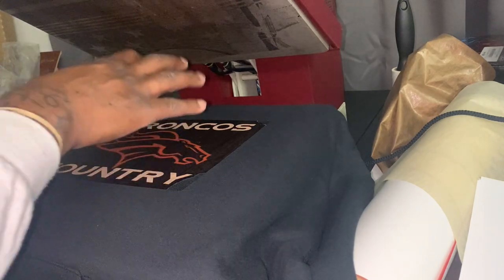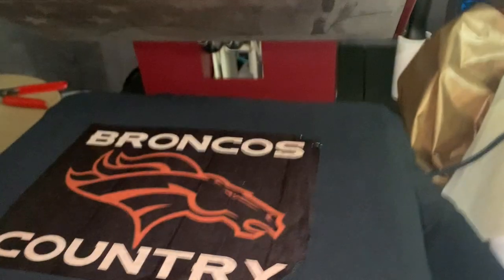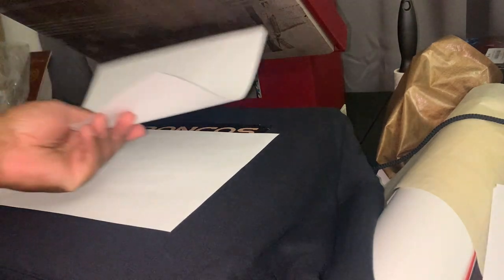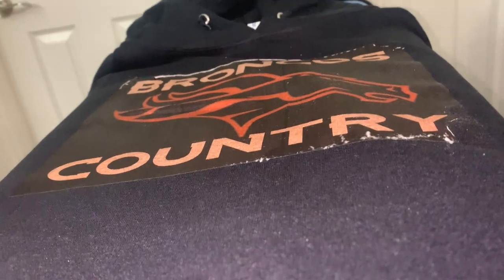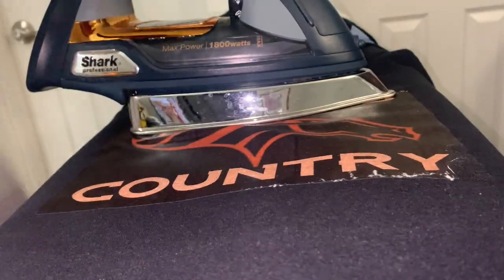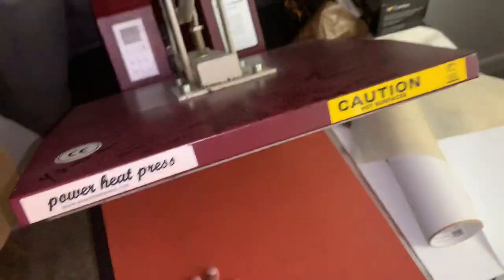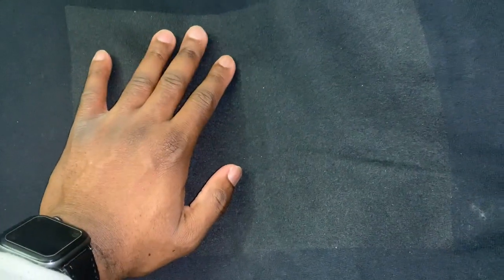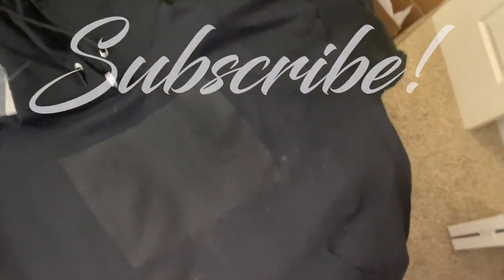Neenah 3g jet opaque - How to remove htv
This video will show you the best way to remove Neenah 3g Jet Opaque. I used an iron.Im sure any iron would work. I hope this helps someone because the current methods online doesn't work for me. Photoshop tutorials are on the way!